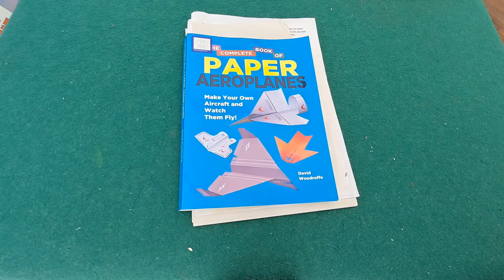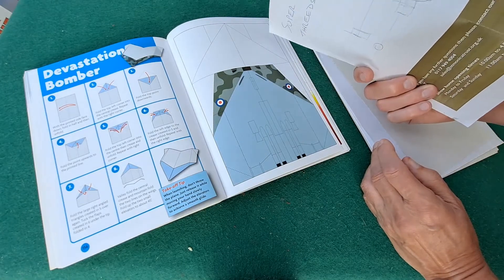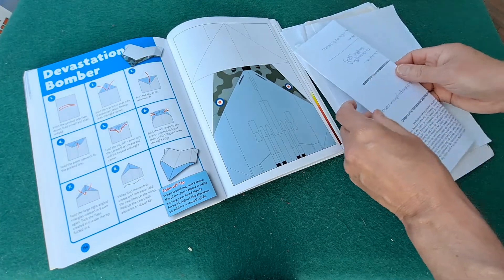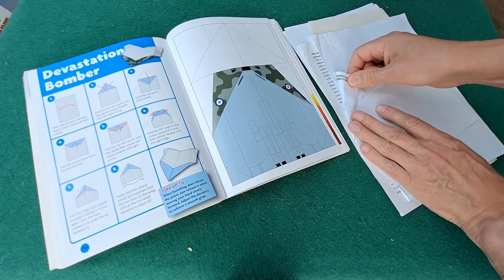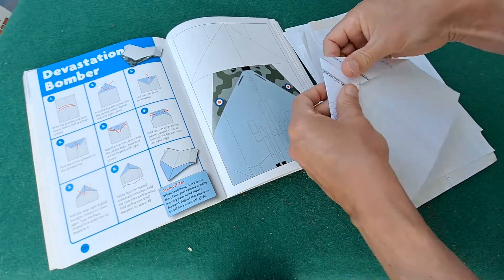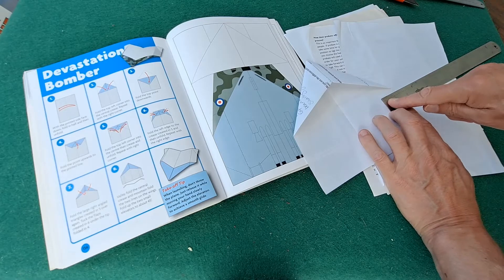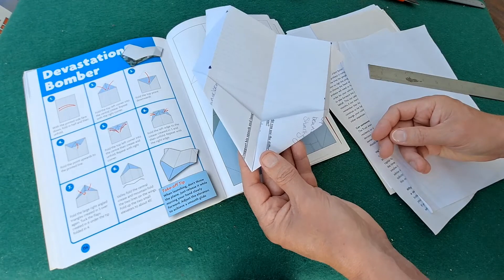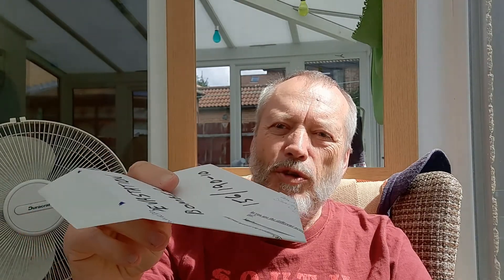Devastation Bomber from The Complete Book Of Paper Aeroplanes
Devastation Bomber from The Complete Book Of Paper Aeroplanes. This one is out of sequence as I shifted it in my schedule to make space for Trying to tidy my work room LP RBPC 1

00:00 Intro
00:51 Build
08:14 Fly
09:00 Summary

The New World Champion Paper Airplane Book
The World Record Paper Airplane and International Award Winning Designs

Camera Samsung Galaxy 5G A51